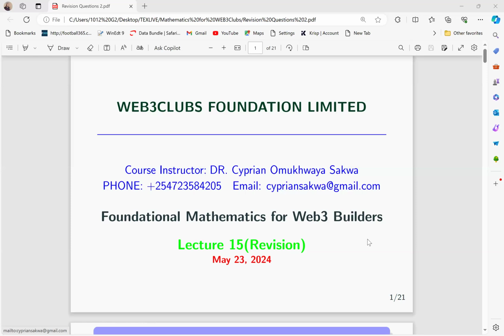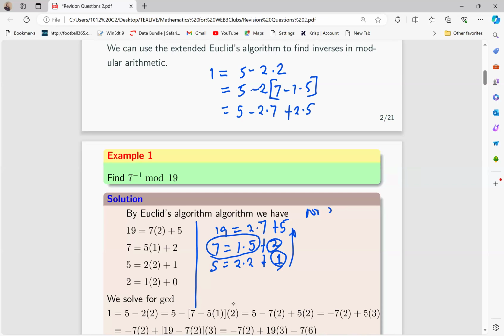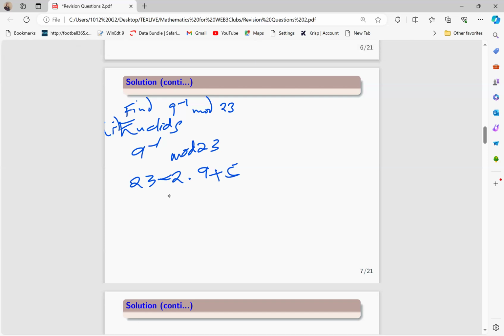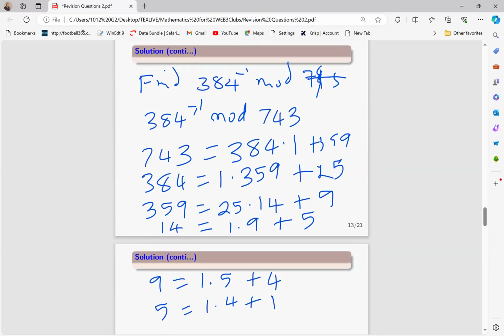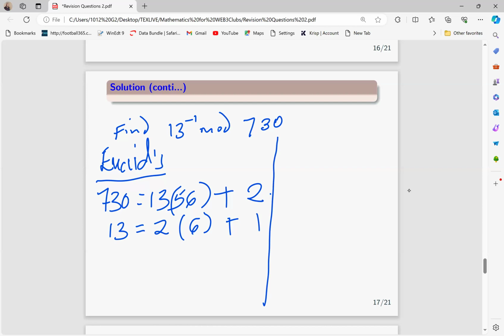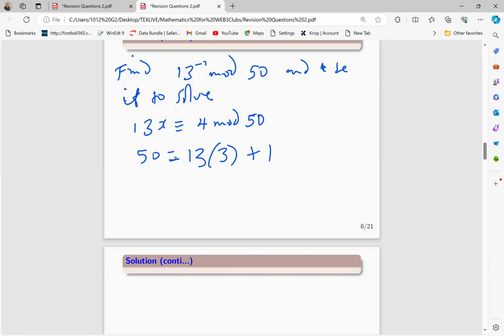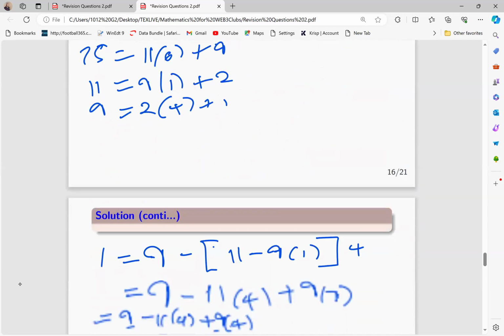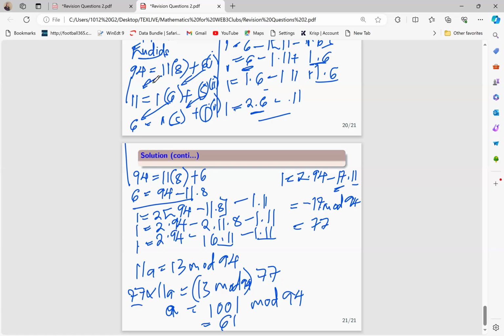Lecture 15 - Finding Multiplicative Inverses Using Extended Euclid's Algorithm Revision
X/Twitter : @web3clubs